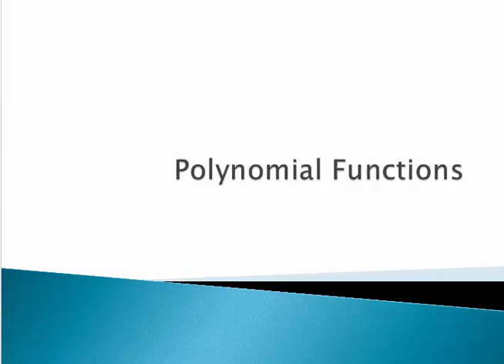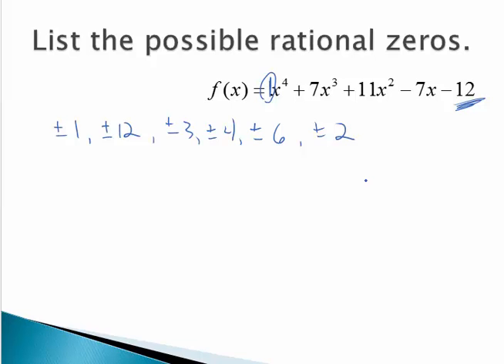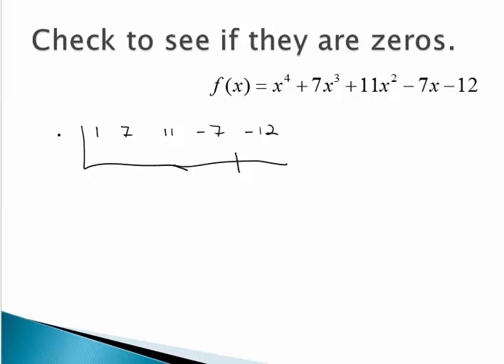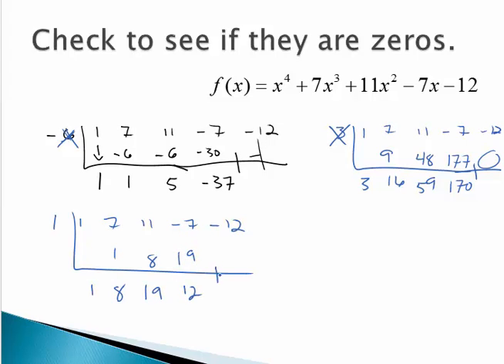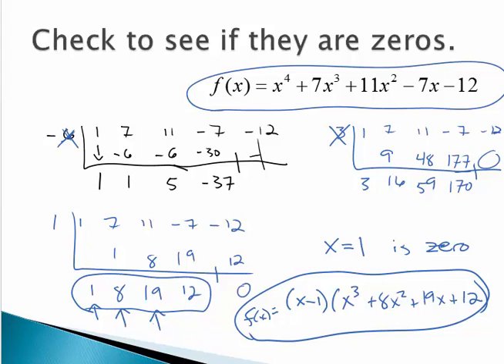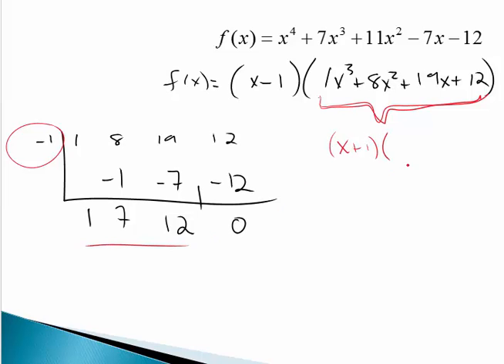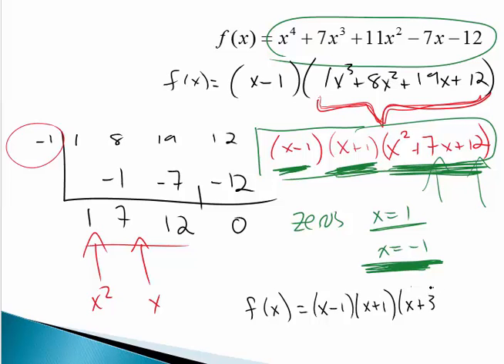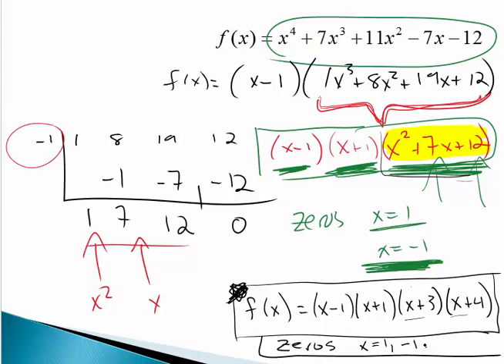fourth degree polynomial